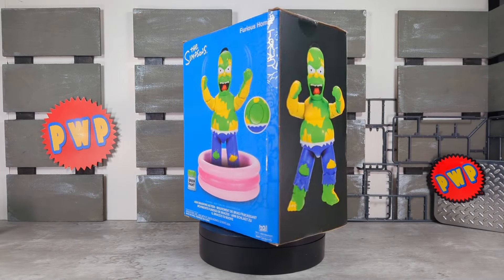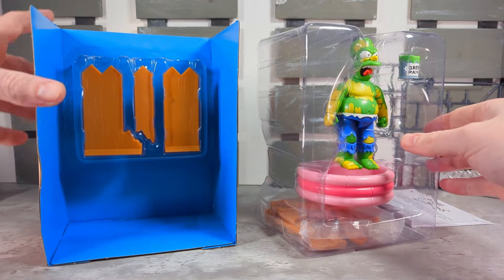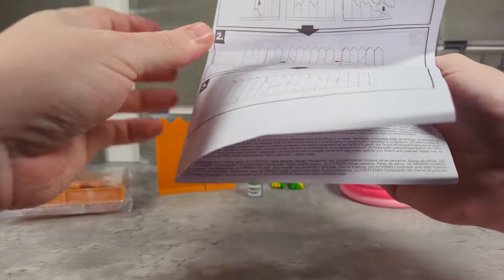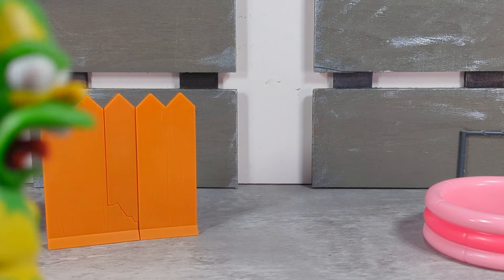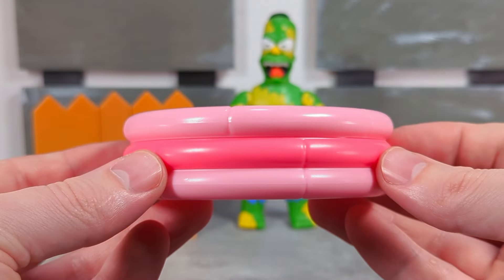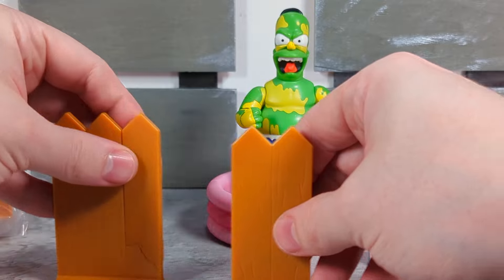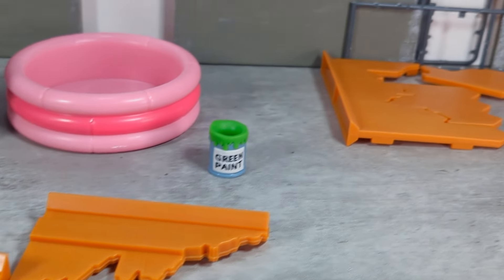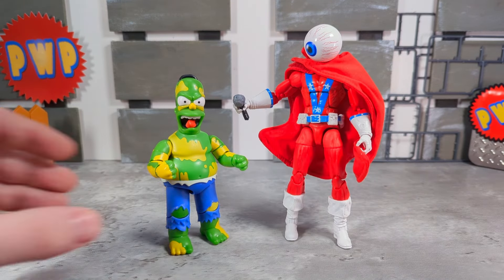Furious Homer Action Figure Review Jakks Pacific Simpsons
In this review, Big Cat checks out Furious Homer Simpson from Jakks Pacific and their premium Simpsons line!